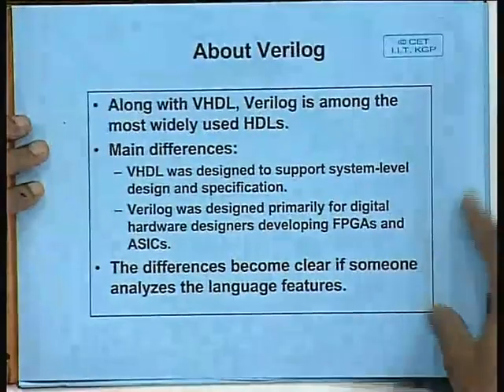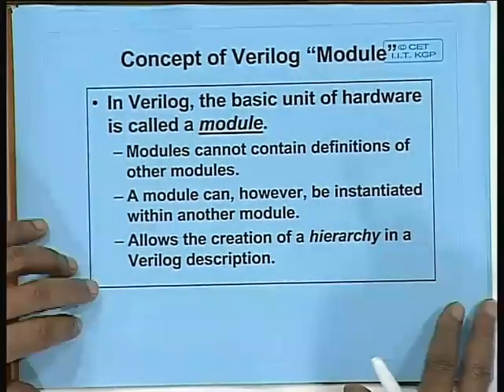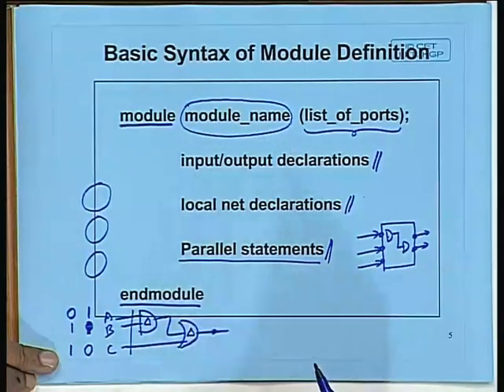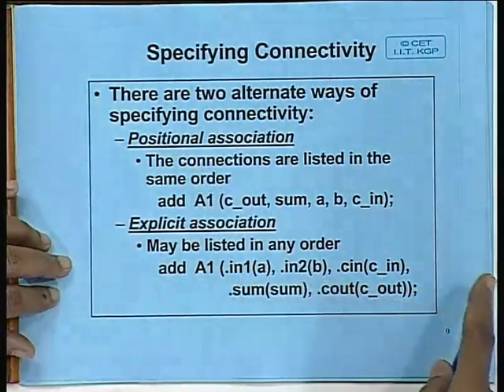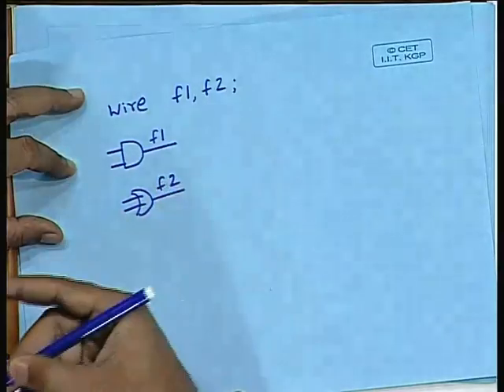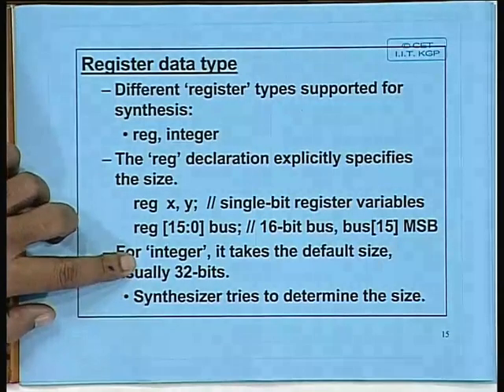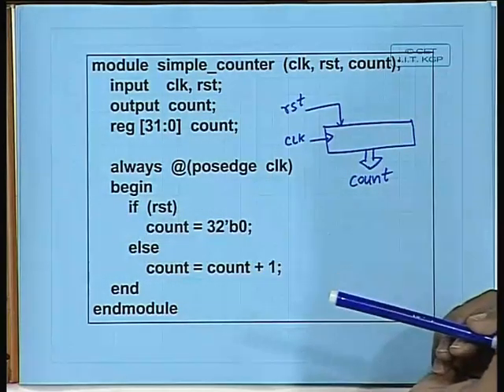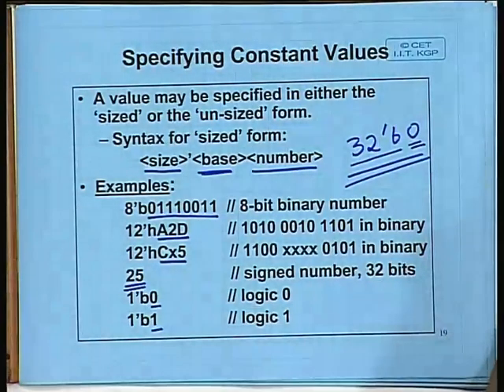Lec-2 Verilog: Part-I